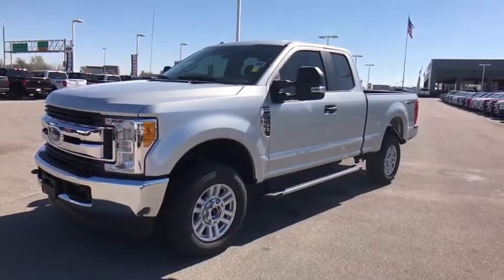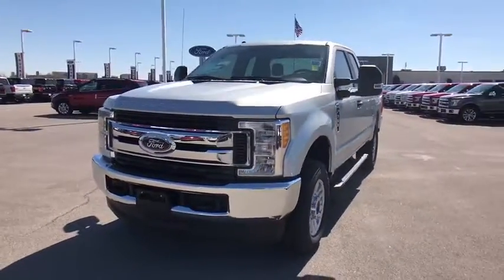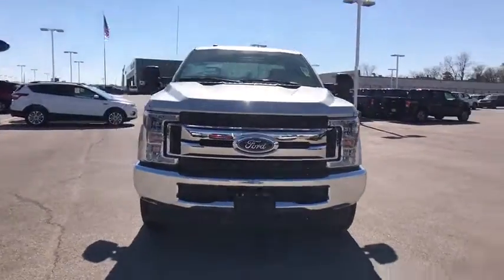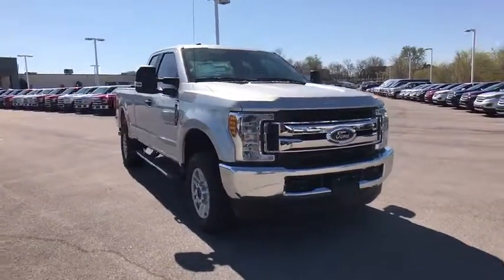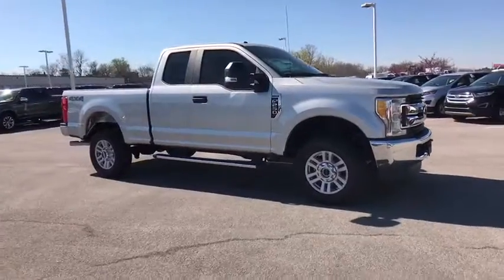2017 Ford Super Duty F-250 SRW Tulsa, Broken Arrow, Joplin, Bixby, Owasso, OK T17219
2017 Ford Super Duty F-250 SRW
2017 Ford Super Duty F-250 SRW XL - Stock#: T17219 - VIN#: 1FT7X2B65HEC08266

Matthews Ford
1101 Southwest Expressway Drive

The 2017 Super Duty is the toughest and most capable Ford full-size pickup truck ever. All-new high-strength, military-grade, aluminum alloy slashed the weight of the body. Some of that weight savings was then reinvested where it counts the most in a work truck, in an all-new fully boxed frame built of over 95 percent high-strength steel, stronger axles, beefier steering and chassis components. The result is a pickup that's stronger than ever before, yet up to 350 pounds lighter. The 385hp 6.2L gas V8 is more heavy work-capable than ever delivering 430 lb-ft. of torque. The available 440hp 6.7L Power Stroke Turbo Diesel V8 comes through with best-in-class horsepower and torque delivering 925 lb-ft. of torque. The F-250 has a range of 12,500-18,000lbs maximum loaded trailer weight rating for conventional towing, 12,500-18,600lbs for 5th wheel gooseneck towing maximum loaded trailer weight rating and up to 28,700lbs gross combination weight rating. Those figures all depend on engine type, cab size, and drivetrain. Technology expands your vision and productivity. New available cameras, up to seven in all, enhance visibility for on-site tasks, including Trailer Reverse Guidance for the often tough job of backing up a trailer. And Super Duty now offers available BLIS with Cross-Traffic Alert and Trailer Tow, Lane Departure Warning, plus Adaptive Cruise Control and Collision Warning with Brake Support. With SYNC 3, you can enjoy all of the SYNC features, plus next generation voice-activated technology. Available Lane Departure Warning vibrates the steering wheel when you drift too close to a lane marker and Available Adaptive Cruise Control slows you down as traffic ahead slows, then resumes the preset speed when traffic picks back up.
TRANSFER CASE & FUEL TANK SKID PLATES,COLOR-COORDINATED FULL CARPET W/FLOOR MATS,ELECTRONIC-LOCKING W/3.73 AXLE RATIO,SIRIUSXM RADIO -inc: SiriusXM Traffic and Travel Link includes a 5-year prepaid subscription Services are not available in Alaska and Hawaii Subscriptions to all SiriusXM services are sold by SiriusXM after trial period If you decide to continue service after your trial the subscription plan you choose will automatically renew thereafter and you will be charged according to your chosen payment method at then-current rates Fees and taxes apply To cancel you must call SiriusXM at 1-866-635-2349 See SiriusXM Customer Agreement for complete terms All fees and programming subject to change SiriusXM and all related marks and logos are trademarks of SiriusXM Radio Inc,TRANSMISSION: TORQSHIFT-G 6-SPD AUTO W/SELECTSHIFT (STD),STX APPEARANCE PACKAGE -inc: STX fender vent badge Tires: LT275/65Rx18E BSW A/S Chrome Rear Step Bumper Chrome Front Bumper Wheels: 18 Sparkle Silver Painted Cast Aluminum bright hub covers/center ornaments Radio: AM/FM Stereo/Single-CD/MP3 6 speakers Bright Chrome Hub Covers & Center Ornaments Bright Chrome Grille Steering Wheel-Mounted Cruise Control,TRAILER BRAKE CONTROLLER -inc: Verified to be compatible w/select electric over hydraulic brakes smart trailer tow connector,REAR VIEW CAMERA,SPARE TIRE WHEEL CARRIER & JACK,SYNC COMMUNICATIONS & ENTERTAINMENT SYSTEM -inc: enhanced voice recognition 911 Assist 4.2 LCD screen in center stack AppLink 1 smart-charging USB port and steering wheel audio controls,POWER EQUIPMENT GROUP -inc: Deletes passenger-side lock cylinder upgraded door trim panel Accessory Delay Remote Keyless Entry Trailer Tow Mirrors w/Power Heated Glass manual telescoping heated convex spotter mirror and integrated clearance lamps/turn signals Perimeter Alarm Power Front & Rear Seat Windows 1-touch up/down driver/passenger window Power Tailgate Lock Power Locks,5 CHROME TUBULAR STEP BAR,UPFITTER SWITCHES (6) -inc: Located in overhead console,ENGINE: 6.2L 2-VALVE SOHC EFI NA V8 FLEX-FUEL (STD),EXTRA HEAVY-DUTY 200 AMP ALTERNATOR,4X4 ELECTRONIC-SHIFT-ON-THE-FLY (ESOF) -inc: manual-locking hubs and auto rotary control on instrument panel,EXTRA HEAVY-DUTY 220 AMP ALTERNATOR,AIR CONDITIONING DELETE,Four Wheel Drive,Tow Hitch,Power Steering,ABS,4-Wheel Disc Brakes,Brake Assist,Steel Wheels,Tires - Front All-Season,Tires - Rear All-Season,Conventional Spare Tire,Tow Hooks,Intermittent Wipers,Variable Speed Intermittent Wipers,Daytime Running Lights,Automatic Headlights,AM/FM Stereo,Pass-Through Rear Seat,Rear Bench Seat,Adjustable Steering Wheel,Trip Computer,A/C,Vinyl Seats,Split Bench Seat,Driver Adjustable Lumbar,Passenger Vanity Mirror,Engine Immobili